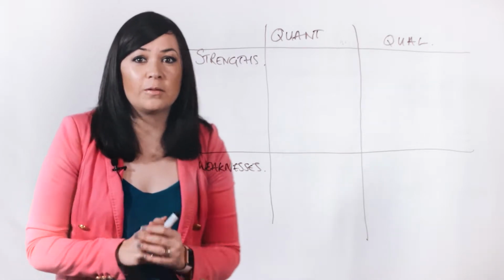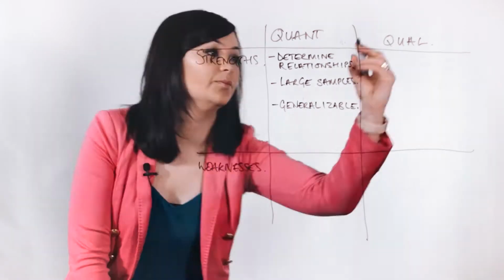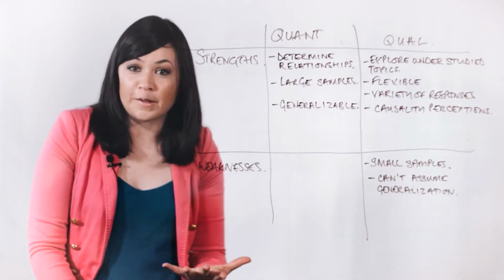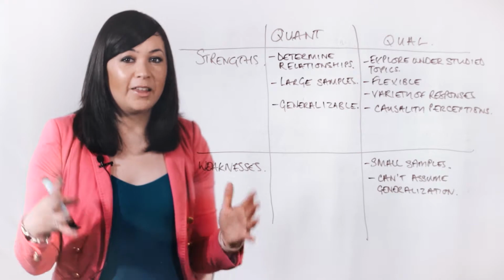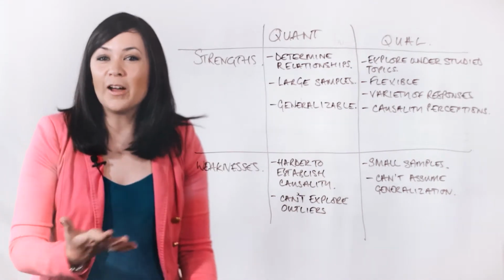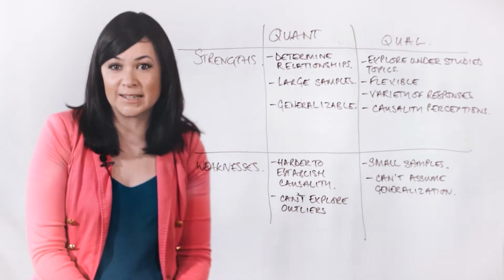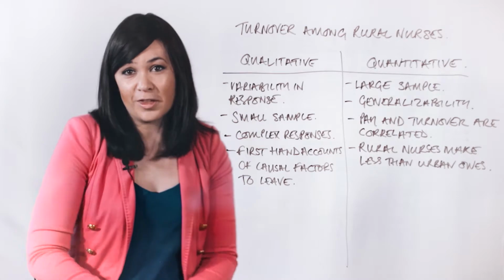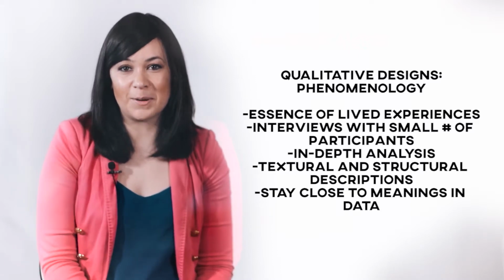Qualitative Methods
Maybe you’ve heard some exciting things about qualitative research but you’re not sure if it’s the right choice for your study. In this video, we explain the rationale for using a qualitative method in your study, or when this approach is a good idea and when it’s not. We’ll also help you understand the differences between a handful of research designs that are compatible with the qualitative paradigm, so that you can pick out the best one for your particular study.